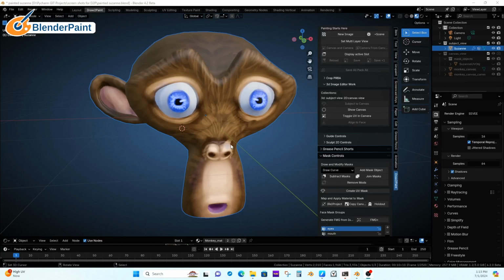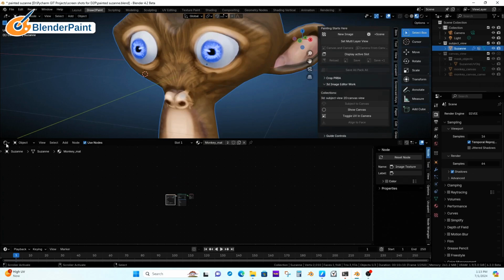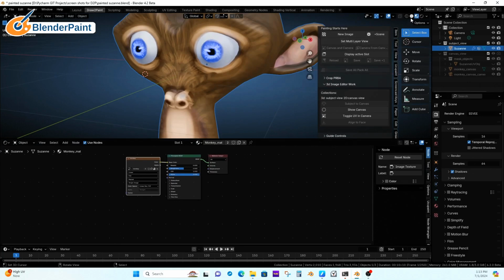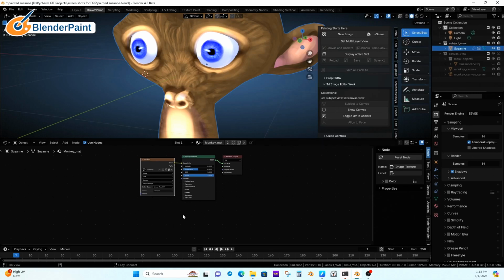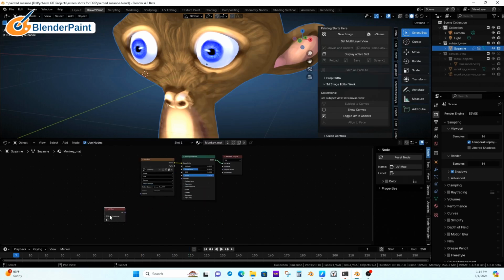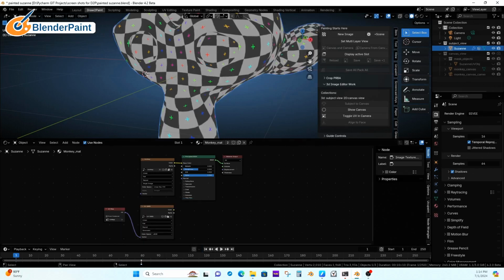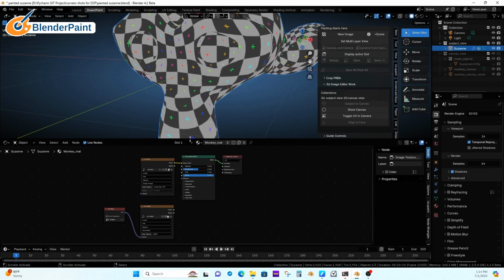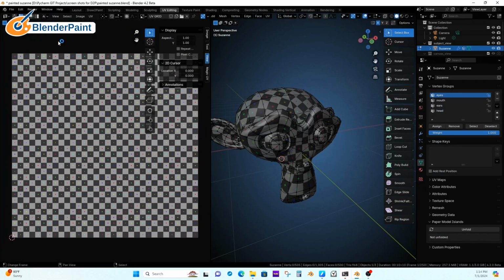UV GRID THE MOVIE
Often we see the request for a fast popup UV Grid texture among Blender Users, and it comes along with the idea that they don't want to add it to the material itself and mess up their current work. Well, here is an actual workaround using Solid Shading mode with Texture turned on and a single UV mapped New Image Texture Node not directly plugged into the shader itself, just floating in the material node view.